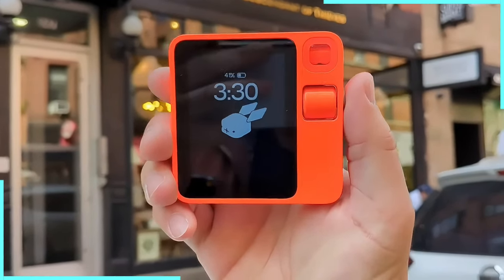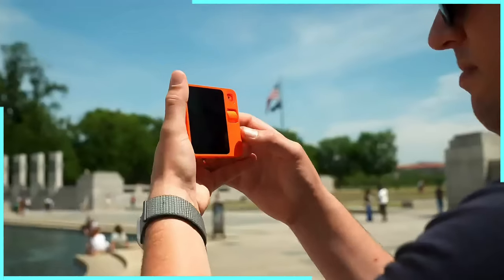This Ai Wearable Tech Will Make You Question Reality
Get ready to have your mind blown! Buckle up as we explore the top 10 AI-powered wearables that blur the lines between human and machine, pushing the boundaries of what's possible.  These aren't your average fitness trackers – these innovative gadgets will make you question reality itself!

1. **Meta Ray-Ban Smart Glasses:** Imagine a world where information seamlessly blends with your vision. Meta's Ray-Ban Smart Glasses use augmented reality (AR) to overlay information on your world, making the virtual world feel real.

2. **Rabbit R1:**  This headband uses AI to analyze your brainwaves and claims to improve sleep, focus, and even pain management.  Could this be the key to unlocking the full potential of your mind?

3. **Oura Ring:**  This seemingly unassuming ring utilizes AI to go beyond basic health tracking. It analyses sleep patterns, activity levels, and even predicts potential health risks, offering a glimpse into the future of personalised health.

4. **Humane’s Wearable AI Pin:**  This discreet pin is like a tiny, helpful companion. It uses AI to anticipate your needs and offer contextual help, blurring the lines between human and machine interaction.

5. **Bose QuietComfort Ultra Headphones:**  These headphones don't just block out noise – they  transform it.  With AI-powered active noise cancellation, they adapt to your surroundings, creating an immersive and personalised listening experience.

6. **Proxgy SmartHat:** Designed for construction workers, this hardhat goes a step beyond safety. It uses AI to monitor for hazards like drowsiness and fatigue, potentially saving lives and redefining what a hardhat can do.

7. **Limitless Pendant:**  This pendant claims to use biofeedback and AI to improve focus,  energy, and well-being.  Can wearable tech truly enhance our cognitive abilities and push the limits of human potential?

8. **BodyLog Chest Patch:**  This medical-grade patch is a marvel of AI-powered health monitoring. It continuously tracks vital signs and can even detect early signs of health concerns, offering a window into your internal health.

9. **Starkey Genesis AI Hearing Aid:**  These hearing aids are more than just sound amplifiers. They use AI to personalize your listening experience, automatically adjusting to your environment and reducing background noise. It's like having built-in AI ears!

10. **Apollo Neuro:** This wearable uses gentle vibrations to  balance your nervous system.  By interacting with your body's natural responses, it  aims to reduce stress and improve recovery.  Is this a glimpse into the future of AI-powered wellness?

With these top 10 AI wearables, the future is here, and it's more mind-bending than ever!